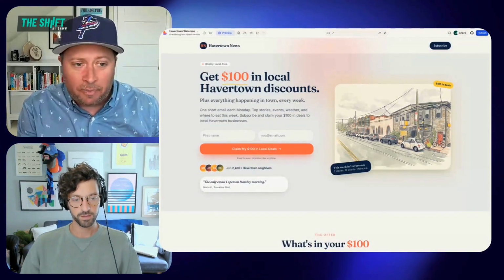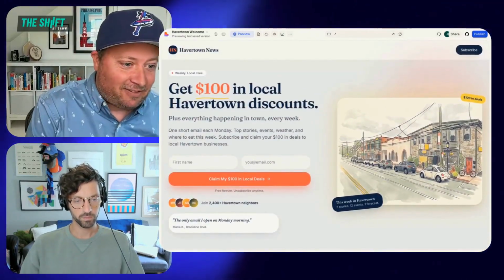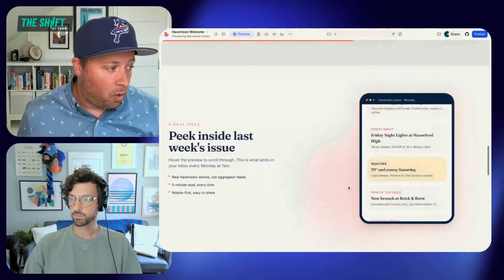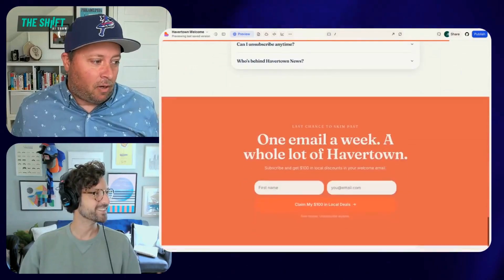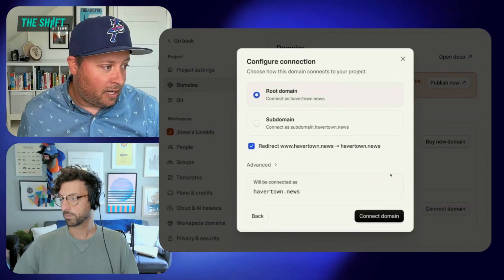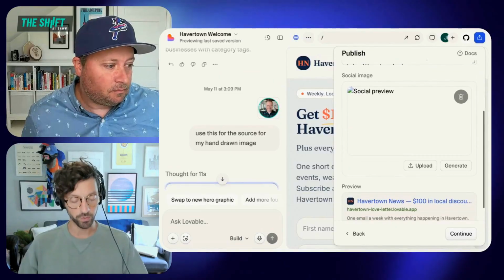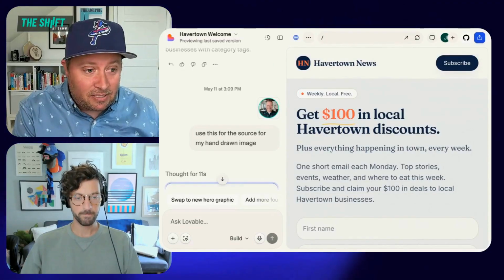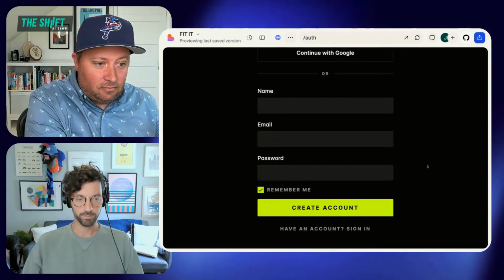Build A Landing Page With Lovable In 20 Minutes (Full Walkthrough) / The Shift AI Show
Your landing page hits some of the marks but misses the ones that matter. The form has too many fields. There's no trust element. The CTA doesn't beg to be clicked.

You could spend a Saturday rebuilding it. Or you could rebuild it in 20 minutes.

In this walkthrough, Jesse uses Lovable to rebuild a real newsletter landing page from scratch, with a few iterations. You'll see:
- The cheat code: using Claude to write a stronger Lovable prompt for you
- How to prompt for the five core elements of a high-converting page (clear promise, minimum fields, trust element, mobile responsive, a CTA that begs to be clicked)
- Why Lovable pulls in real local imagery that Claude can't
- The click-to-publish flow and what happens after you hit the button
- How to swap the Lovable subdomain for your own custom domain

By the end you'll have a clearer sense of when to use a builder like Lovable versus a general AI tool like Claude or ChatGPT.

00:00 The current landing page (and what's missing)
03:40 The cheat code: using Claude to write your Lovable prompt
06:23 Walking through the result Lovable built
11:29 20 minutes total, with a few iterations
11:51 Two-click publishing in Lovable
12:38 Connecting a custom domain
15:18 Beyond landing pages: building a fitness coach web app
18:47 The real lesson: just start experimenting